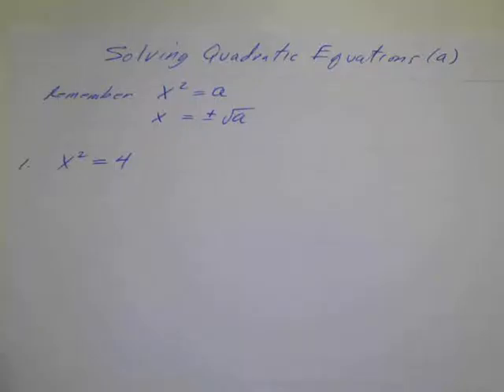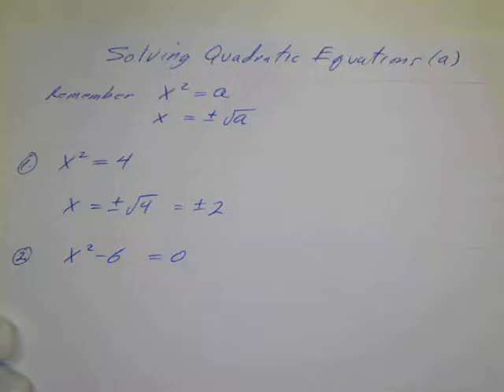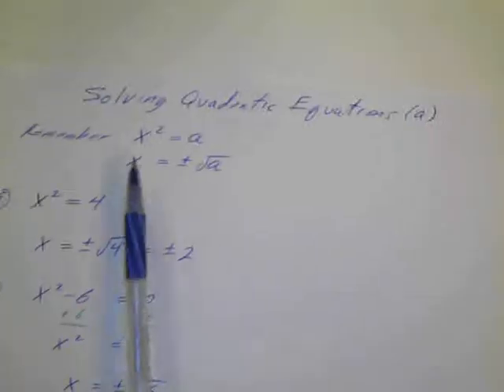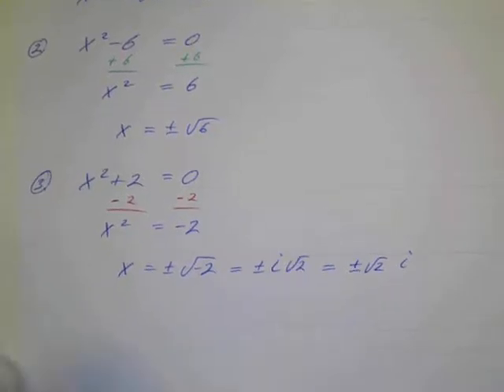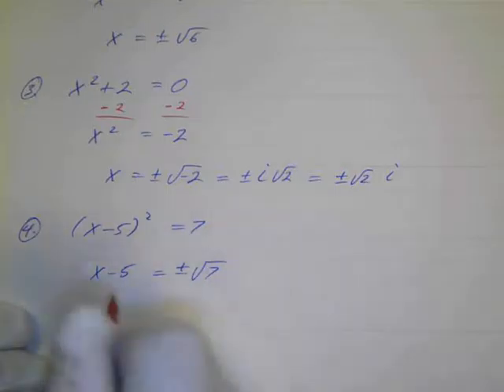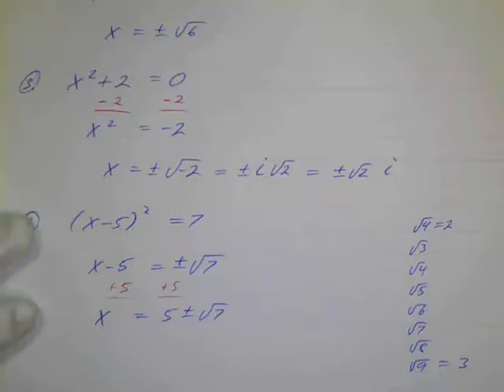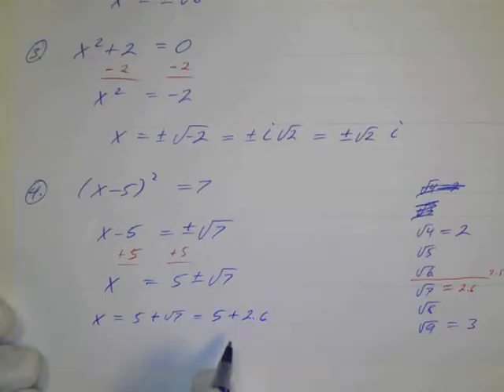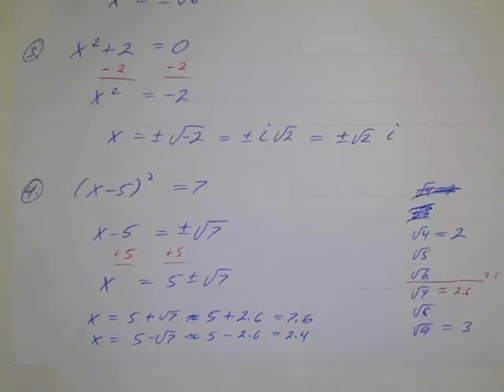Solving Quadratic Equations (a)